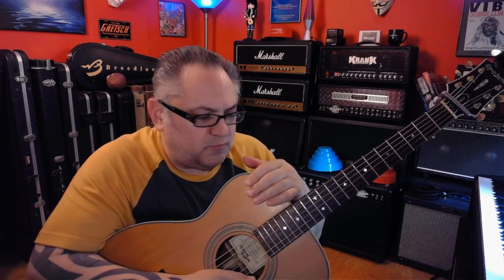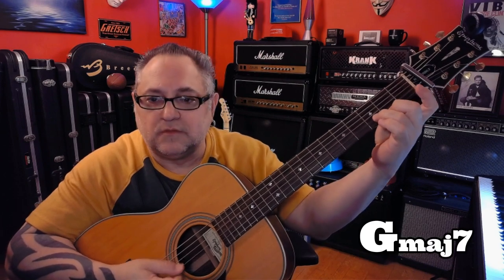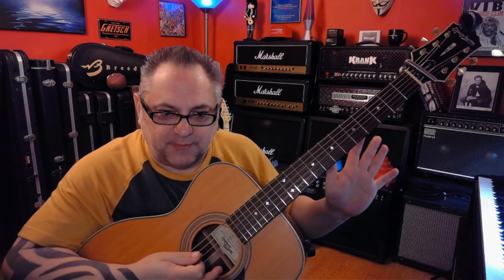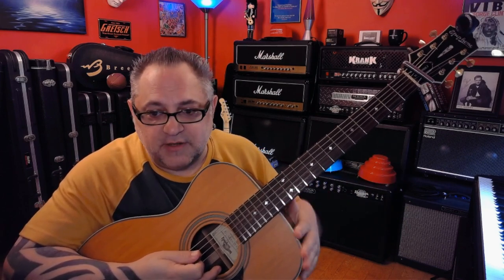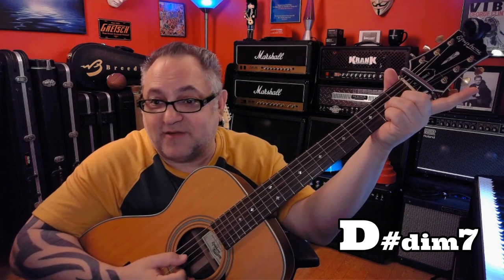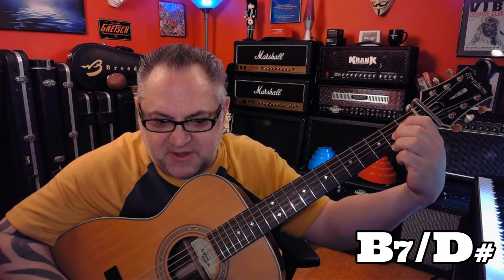LESSON - Diary by Bread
David Gates classic song with Bread.